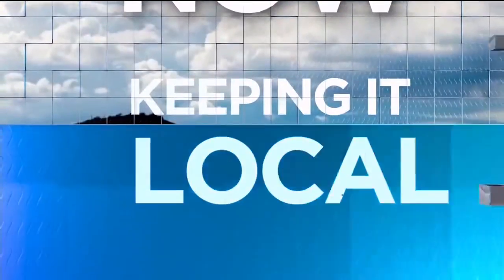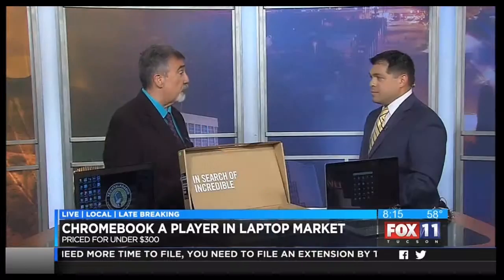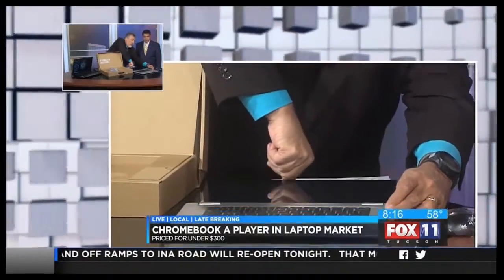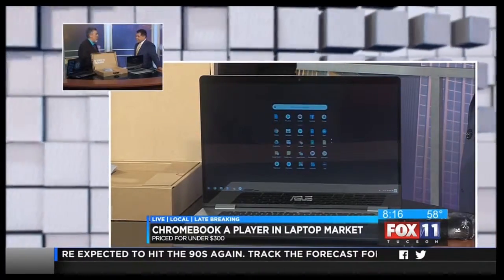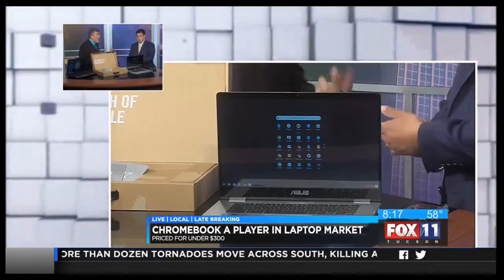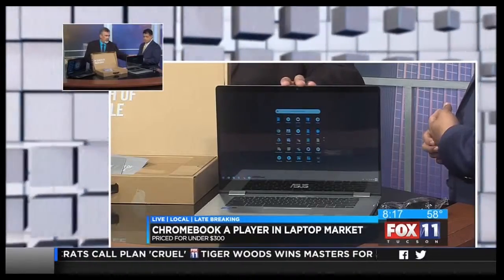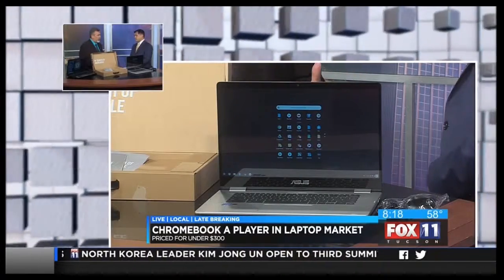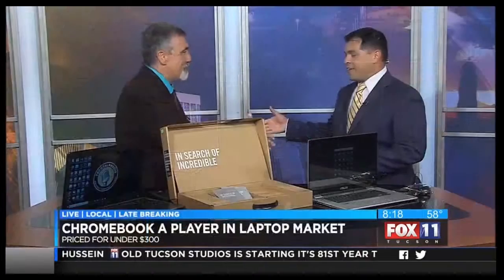KMSB Fox 11 Daybreak with TechtalkRadio - Asus Chromebook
For today’s segment Andy Taylor of TechtalkRadio visited the KMSB Fox 11 Studios and shared some info on the Asus Chromebook. We are hearing more of students in both the high school level as well as in some of the Tucson Area Trade Schools and Continuing education using Chromebooks for not only school but also many of the features we use windows or apple based computers on.

A question that some salespeople are asked in regards to Chromebooks is “Does it run windows?” The short answer is No, however some modifications can be done to enable this but honestly, Why? Over the years we have seen the Chromebook develop into a real player in the Mobile Laptop space with the Google OS (Operating System) While for some it may take a little getting used to however with Google Docs, Users can create documents and save – print and share these.  Users can take full advantage of the cloud with the online service on a WiFi connection however users can also work offline with the Chromebook.

We are looking at the Asus  C523NA which I picked up for under $300 with Touchscreen. This Intel Pentium N4200 Processor at 1.10Ghz based machine features 64GB internal storage which may seem minuscule compared to 512GB to 1TB we see on higher end Laptops running the Microsoft Windows Operating system however the concept is a machine that is battery saving, lighter and integrates well with the Internet.  For those that have a preference to using Microsoft Products, Office Online is available as an App giving access to a version of Word and Excel for starting at a 6.99 a month fee which includes Skype Video Calling.

The Chromebook comes equipped with an HD Cam.   The Google Product Line allows you to upload and download photos, share them within google photos – All that is a part of the Google Apps. The C523NA features 2 USB 3.0 slots and a satisfying battery life of around 6-10 hours of course depending on the work you are doing. It works with the Google Chrome browser.

While Andy may not want to qualify this us a laptop only due to confusion between Windows Based Laptops and Mac Books
it essentially is, but running Google OS.

The price is right as well – You can find Chromebooks very reasonably priced at under $300